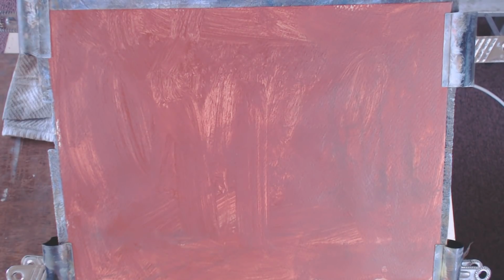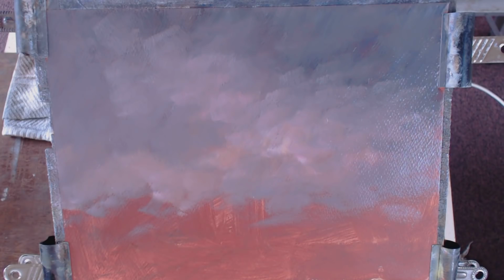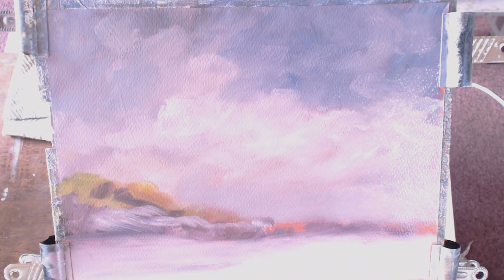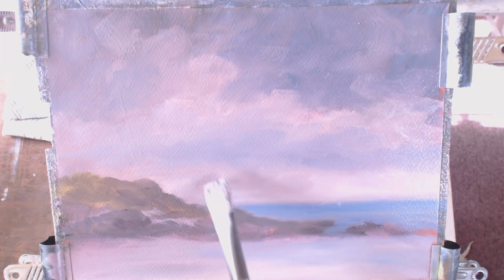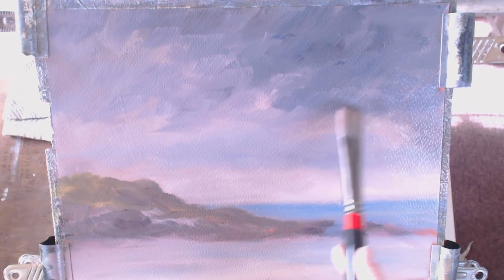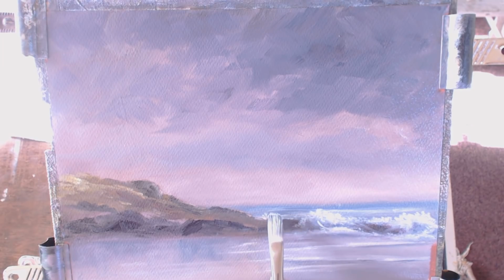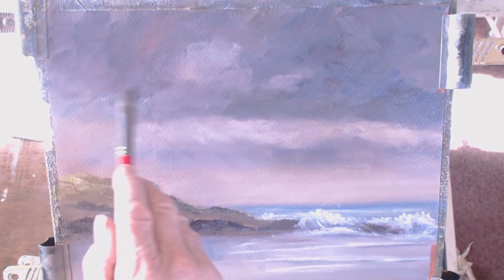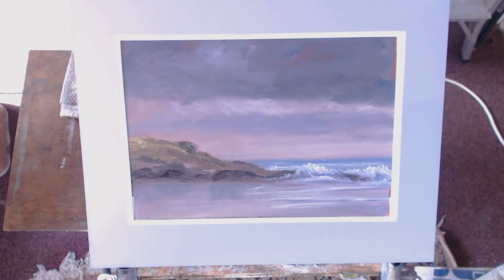Deserted Beach. Oil on w/clr paper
Improvising as we go along.
Paintings for sale in my Etsy shop